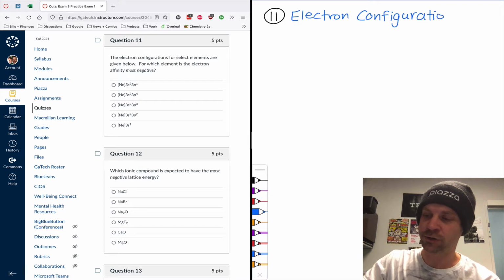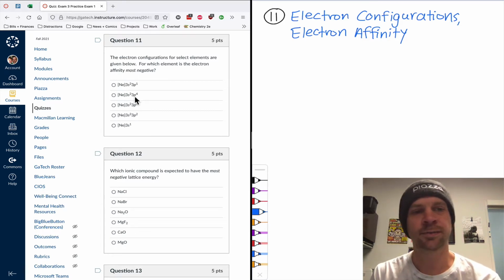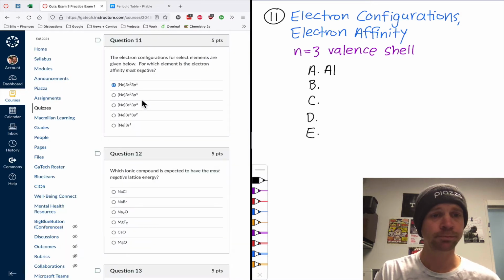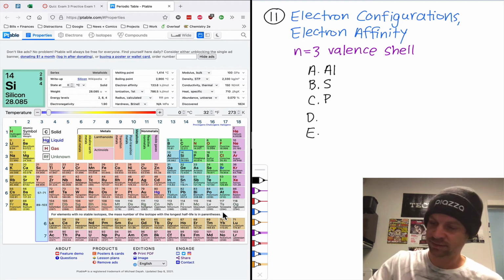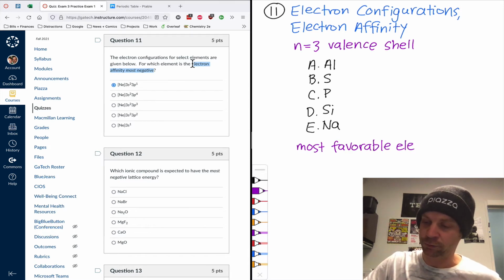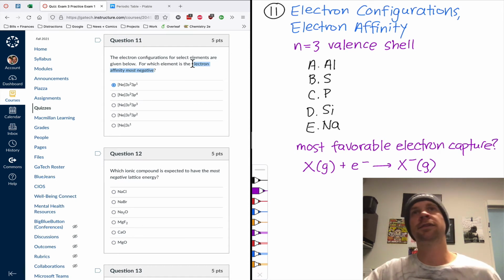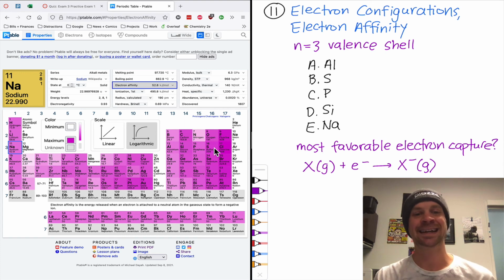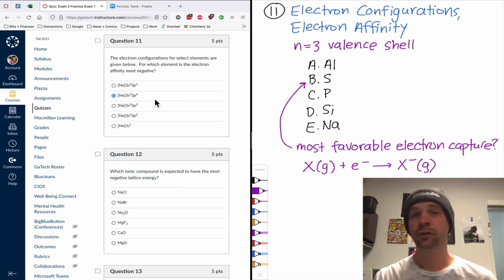Electron Affinity and Electron Configurations of Atoms | Practice Exam 3.1 | Fall 2021